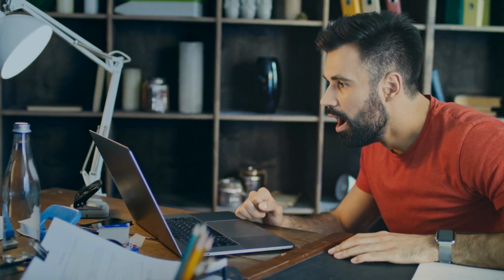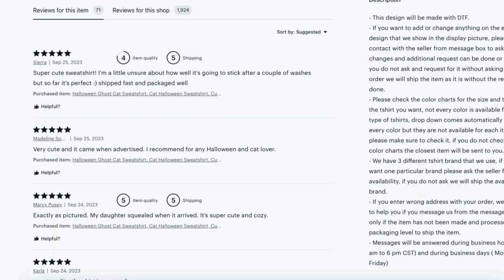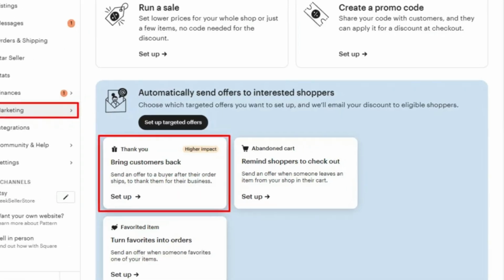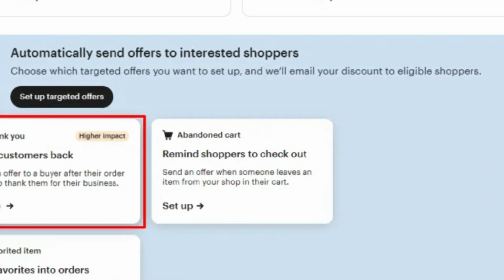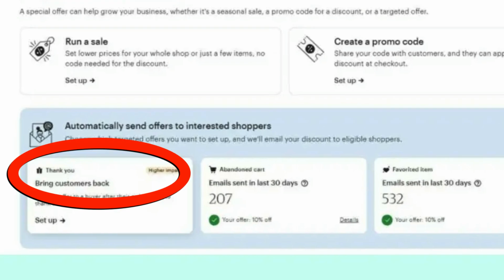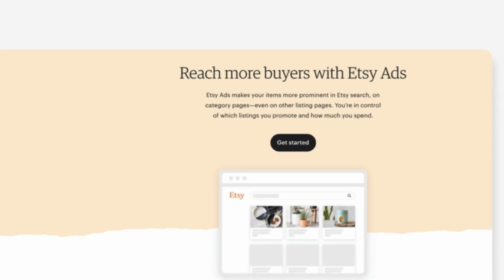Simple Etsy Strategy To Get Your First 100 Sales in 2024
✅ Want to Master Etsy Ads and Drive More Traffic and Sales?

✅ Want to drive sales with Email Marketing? Download The Perfect Email Formula For Etsy Sellers

1. The $64k Etsy Roadmap

2. The Perfect Email Formula For Etsy Sellers

3. 📕 Get a copy of my book “The Take Action Effect” and unlock your true potential to create your ultimate FREEDOM.